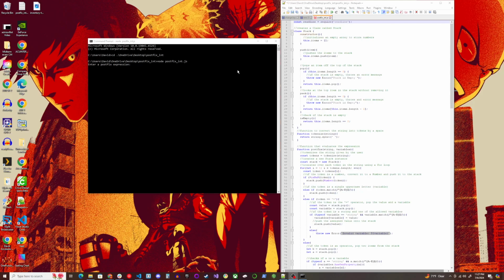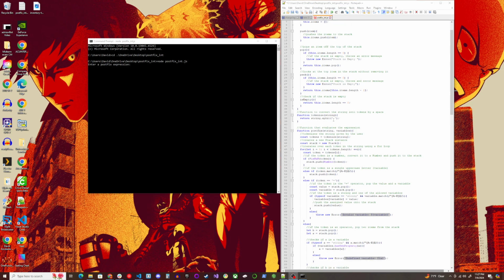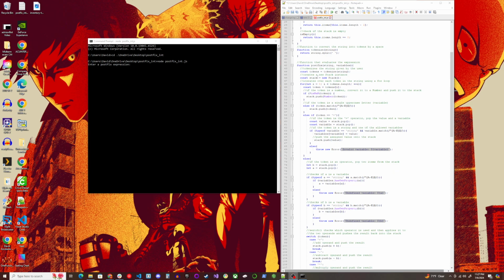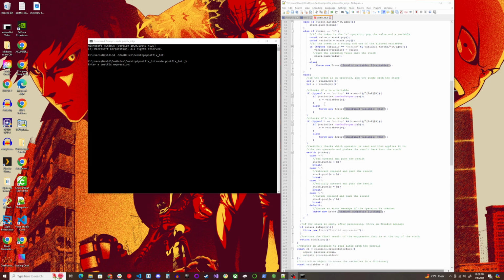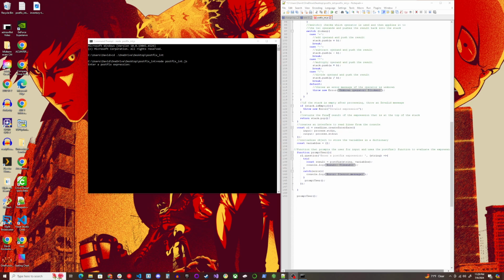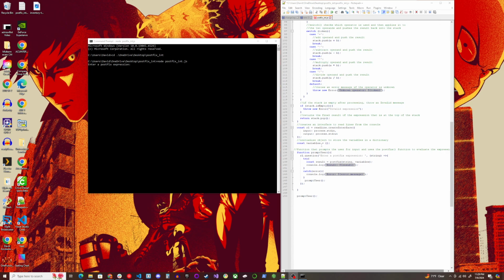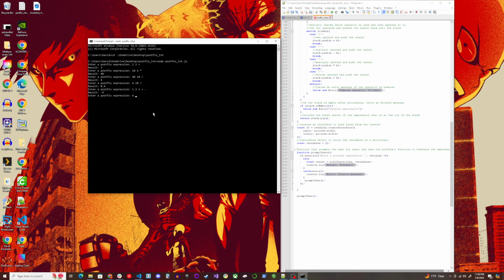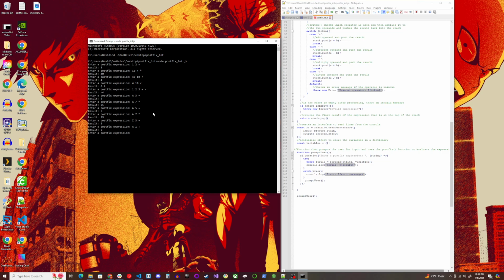post fix interpreter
Postfix interpreter for ADS2 2024Oct session